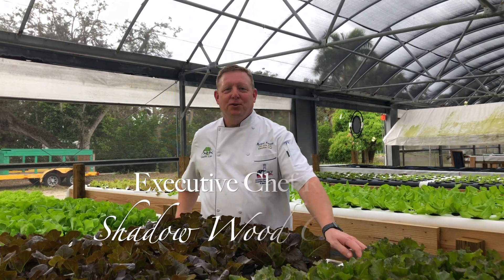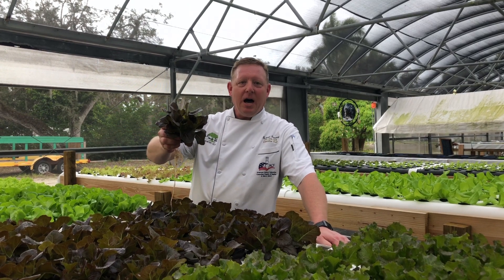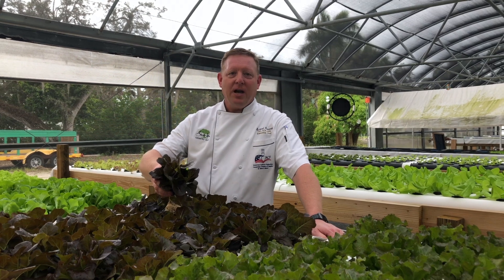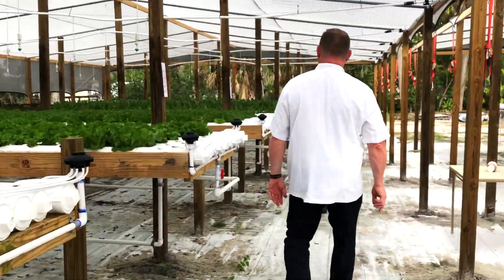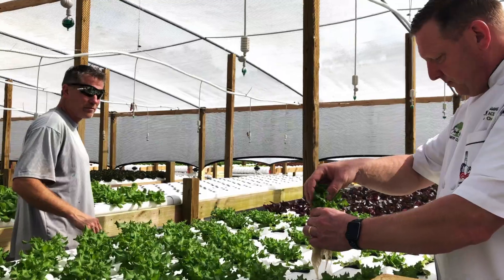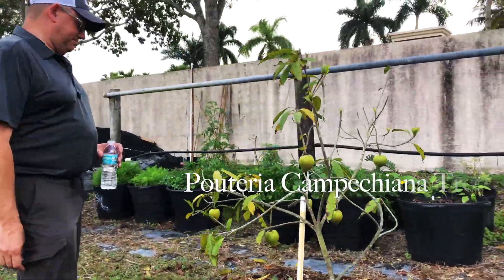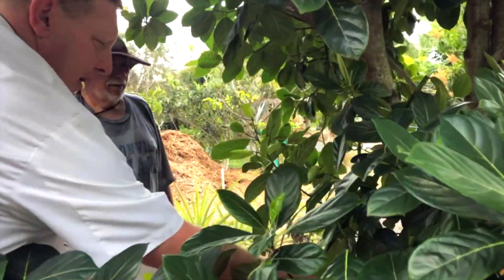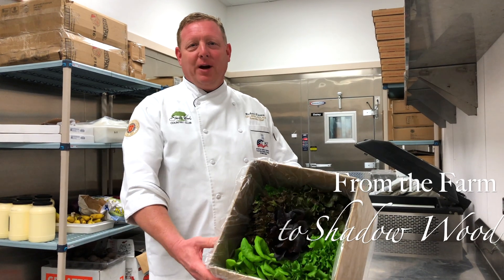Shadow Wood Lettuce: Behind-the-Scenes Farm Tour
In this special Behind-The-Scenes video, Executive Chef Richard Crisanti takes us on a tour of East Fork Creek Gardens, a local aquaponics farm in Fort Myers, where they are growing fresh, organic artisan lettuce for Shadow Wood Country Club. Chef Rich took a trip to the farm to learn all about the processes in growing the lettuce, and the inner workings of the farm, and got to sample delicious fresh fruits and vegetables along the way. East Fork Creek’s aquaponic farming method uses less than 10% of the water used in conventional growing, and no pesticides, herbicides, GMOs or chemical additives are ever used in any step of the growth process. A top priority for our culinary team is to provide sustainable, unprocessed, locally grown ingredients straight from the farm to your table! We hope you enjoy the tour.

For best quality viewing, select 1080p HD.